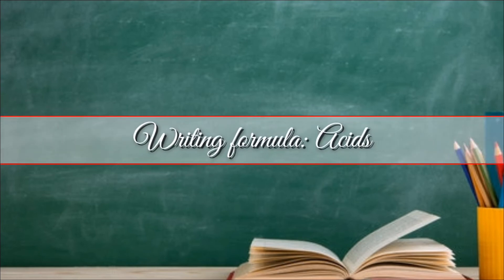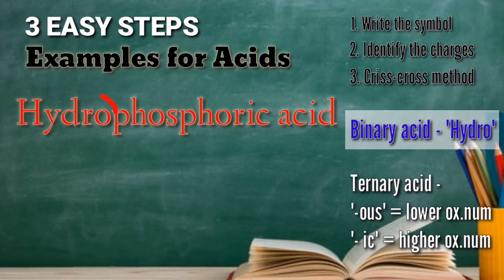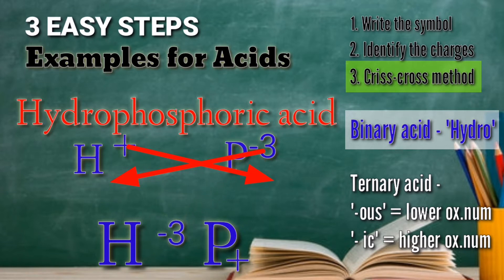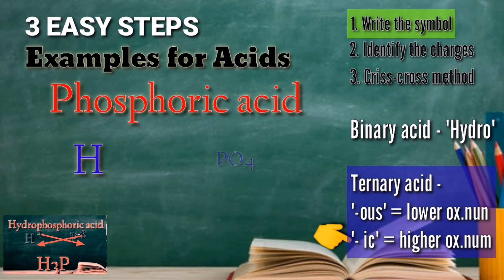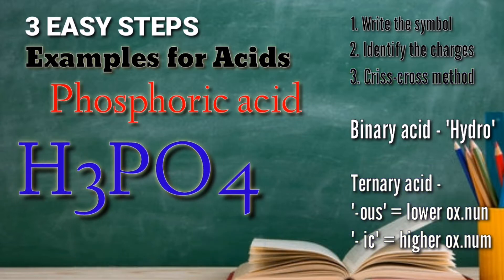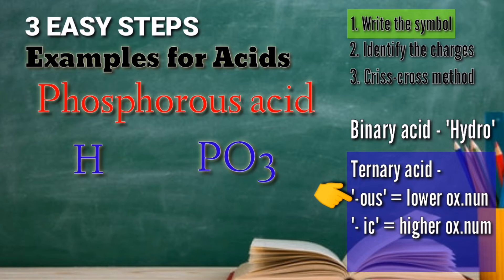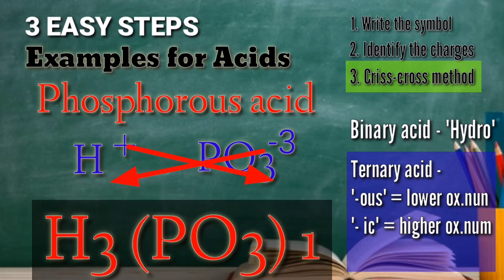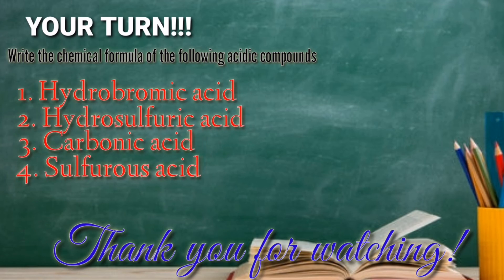Acid: Writing Formula